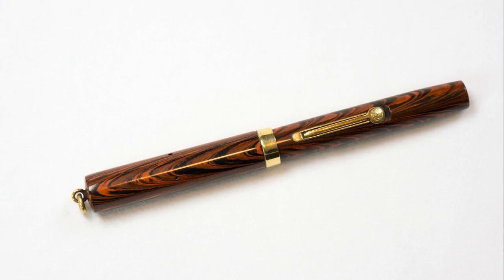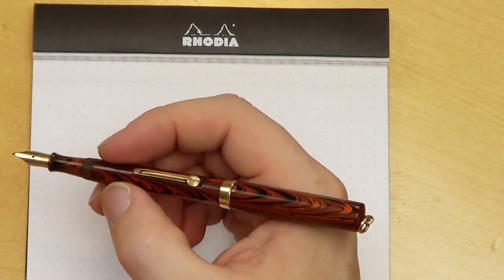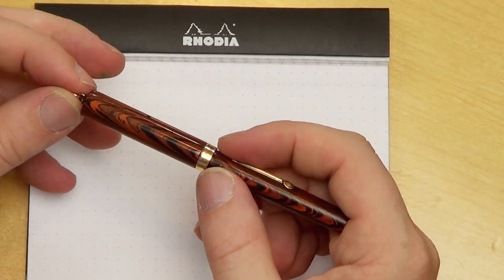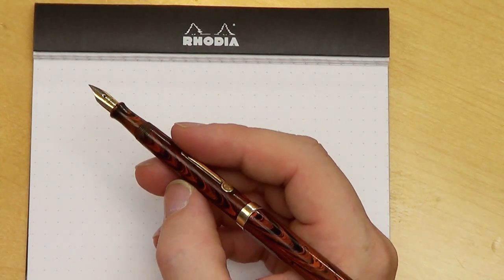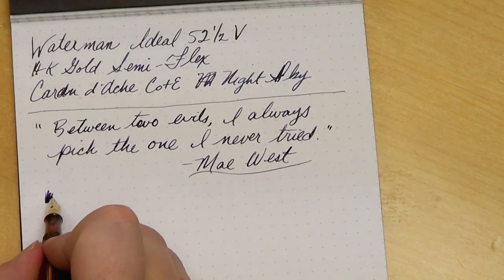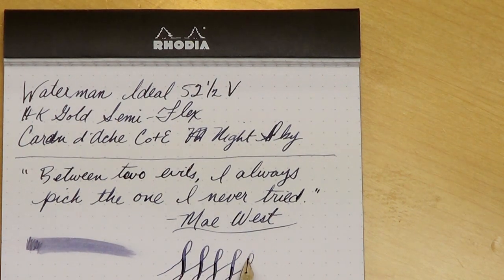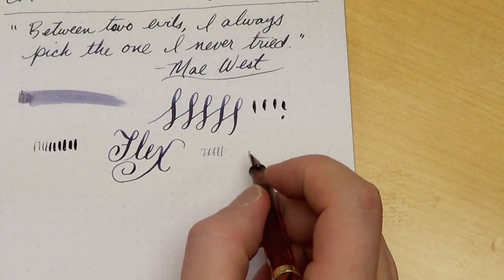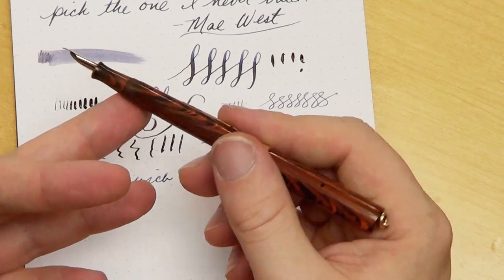Vintage Fountain Pen Review: Waterman Ideal 52 1/2v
A review of the lovely vintage Waterman's Ideal 52 1/2v. And a very special thanks to viewer Chris who gifted me with this pen.